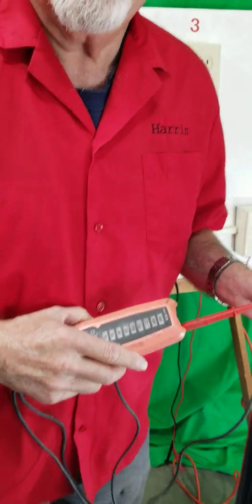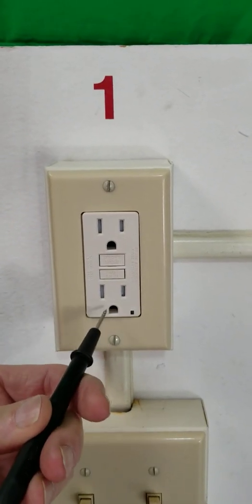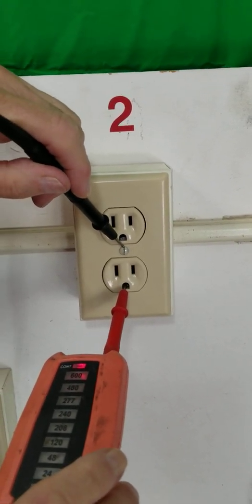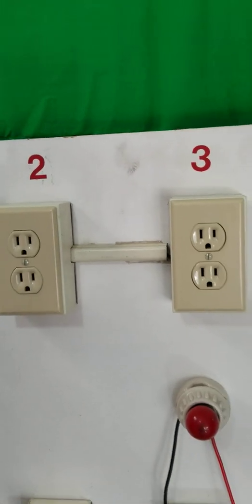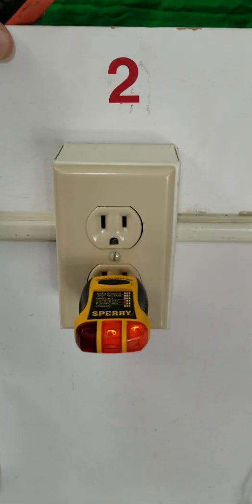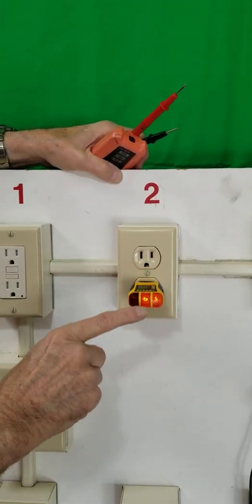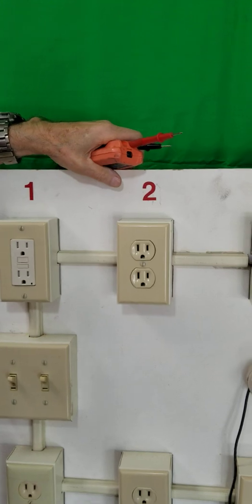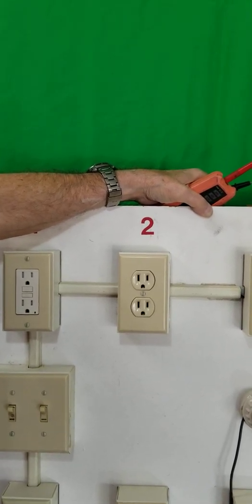testing and finding an open ground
Two Electrical Guys talk about testing for open grounds